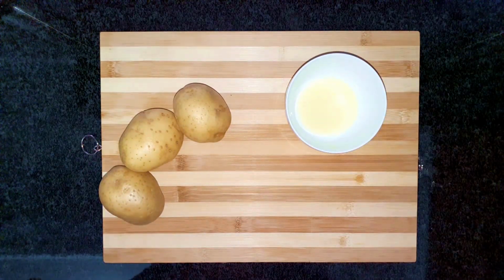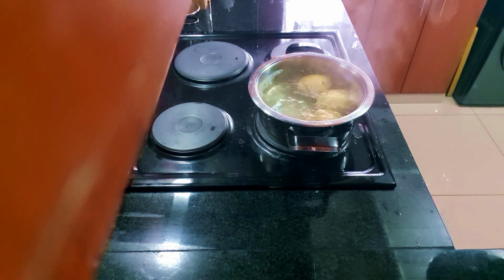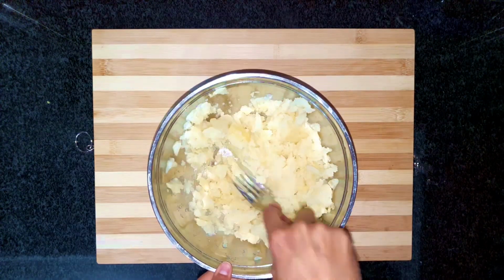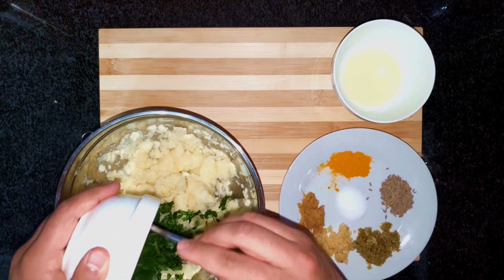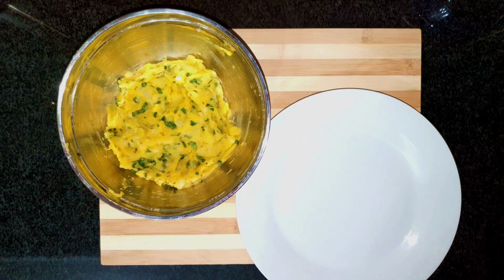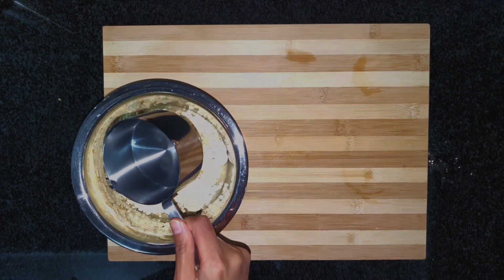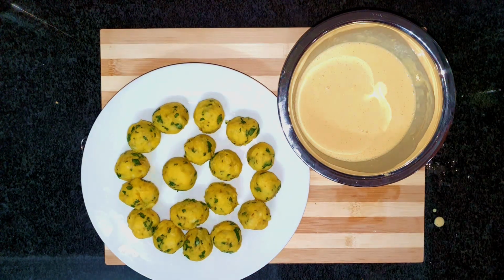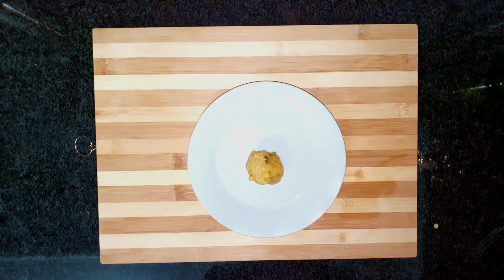Ep.1 - Mashed Potato Balls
Tasty spicy and easy mashed potato balls is a great vegan friendly treat that will satisfy anyone's taste buds. This comfort food snack will warm you up from the inside at any time of the day. Share this treat with your friends and family. They will be impressed and love you for ever.